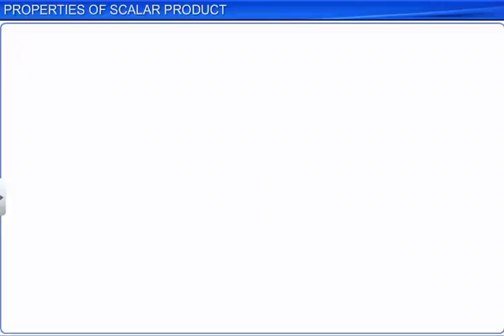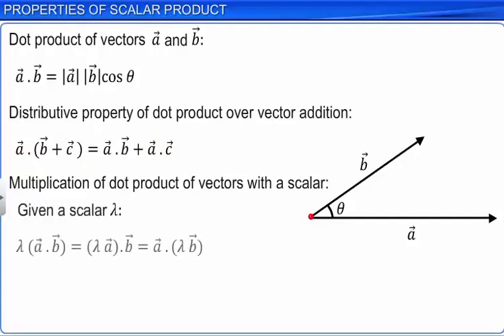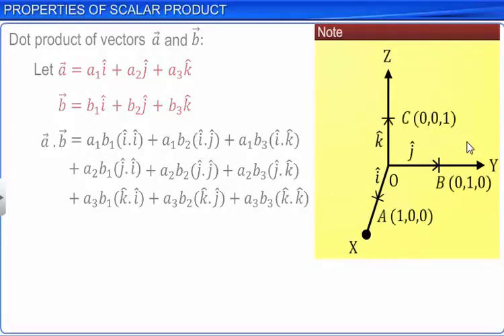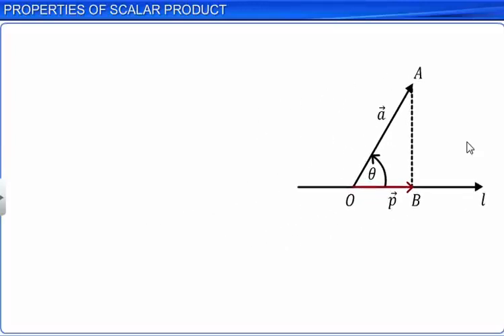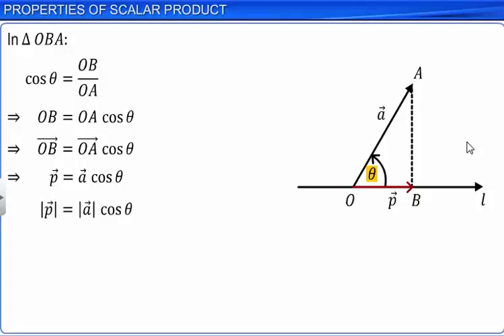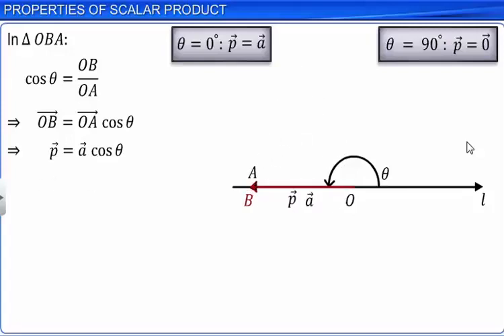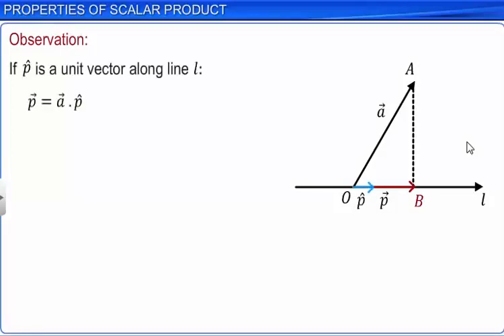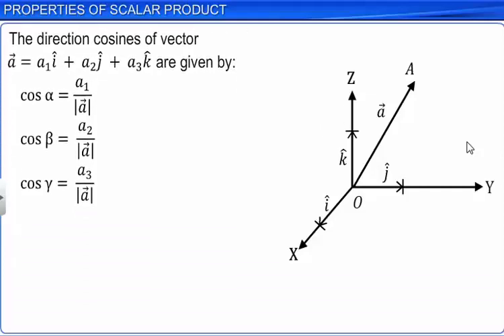10. Vector Algebra – 7, Properties of Scalar Product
10. Vector Algebra – 7, Properties of Scalar Product